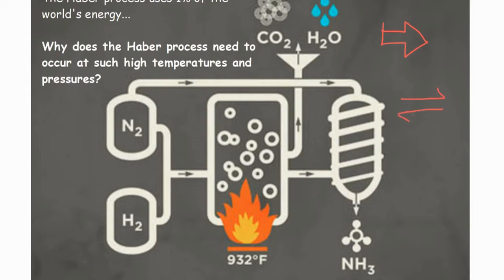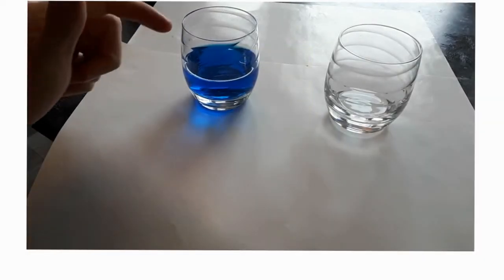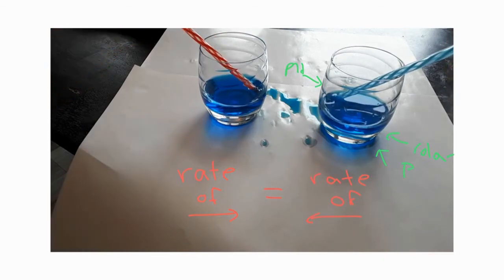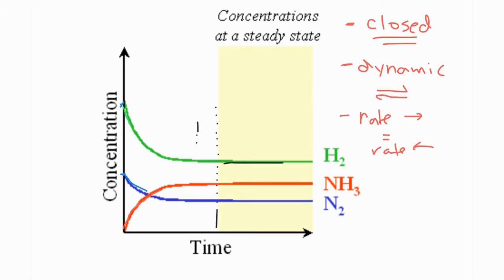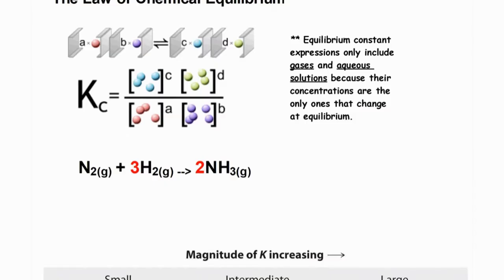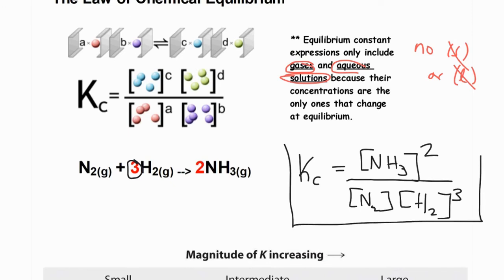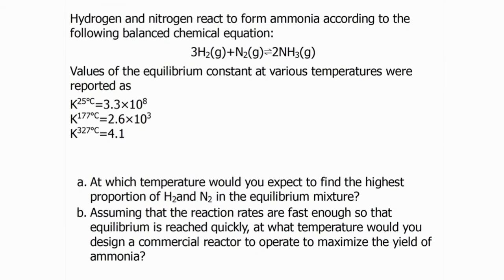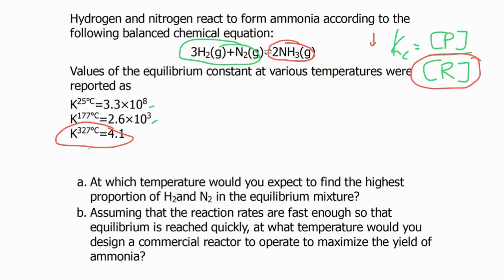Week 5 - Chemical Equilibrium